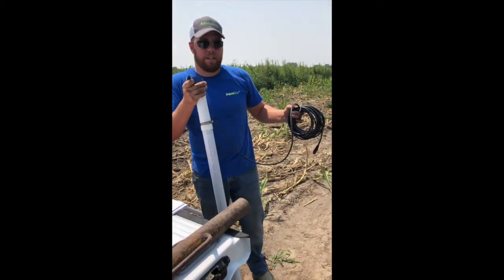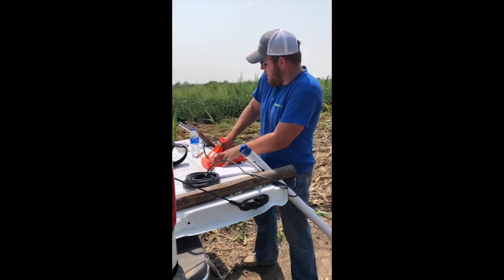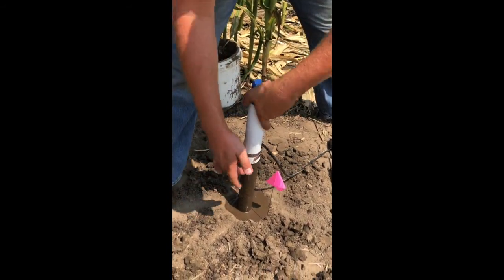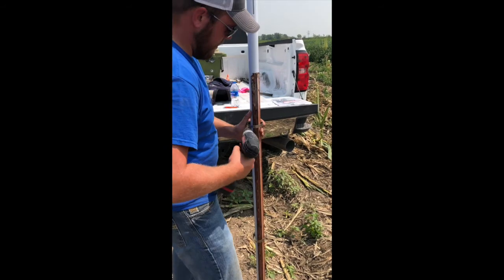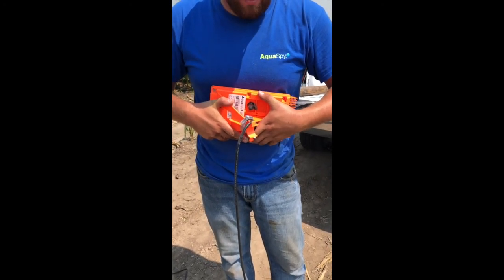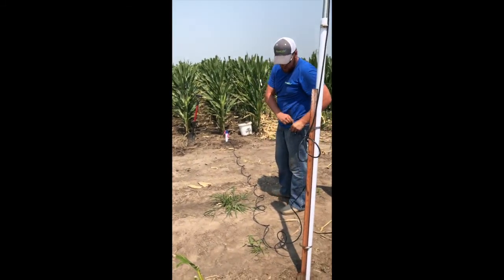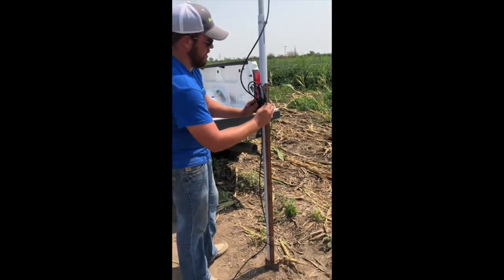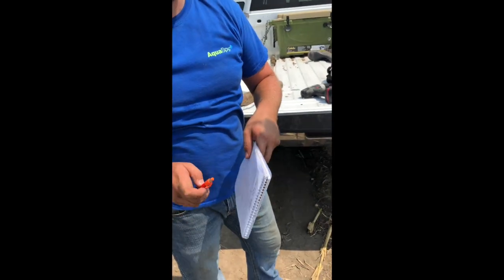Installing AquaSpy Equipment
This video demonstrates the installation of the soil probe and comm tower used for collecting and communicating soil data for AquaSpy Inc.'s AgSpy™ soil monitoring service.